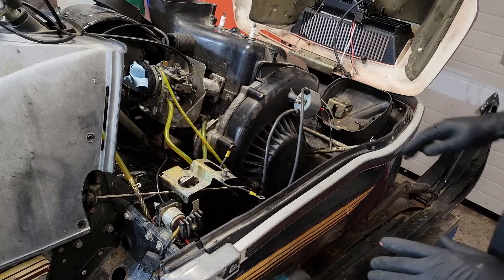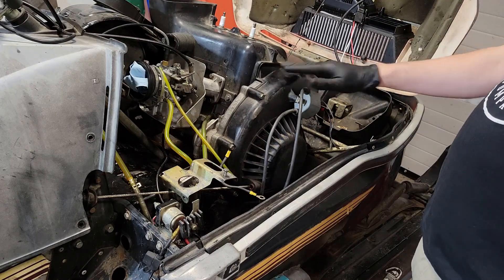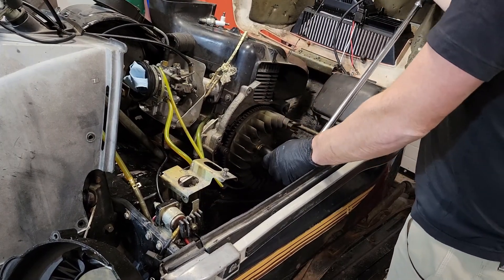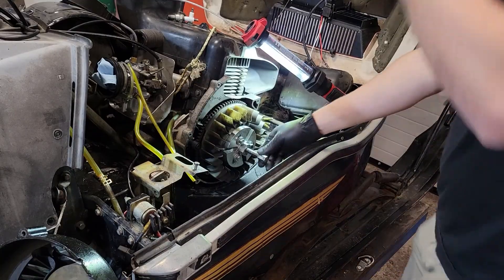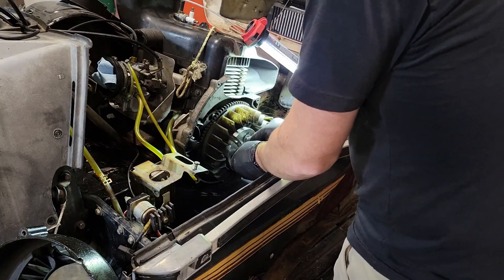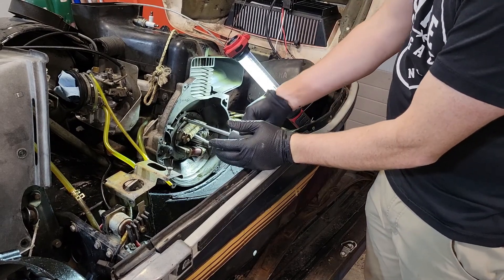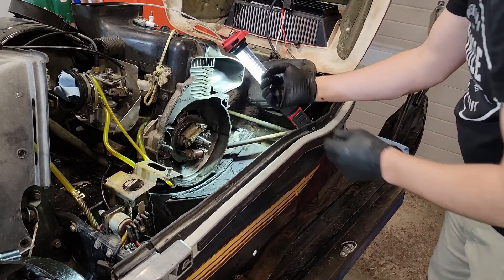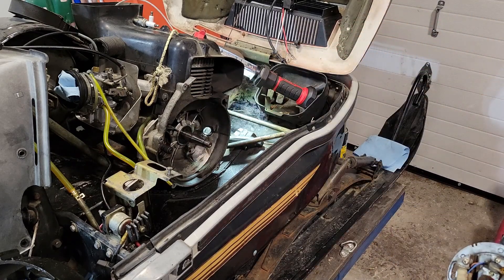1980 ET340 Electrical Upgrade - Pt 2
Removing the stator